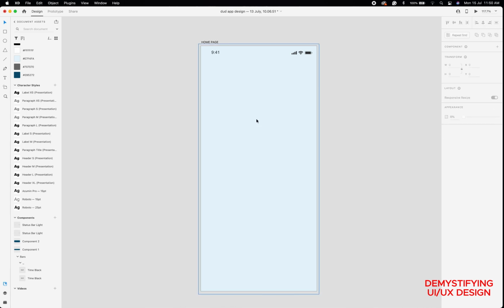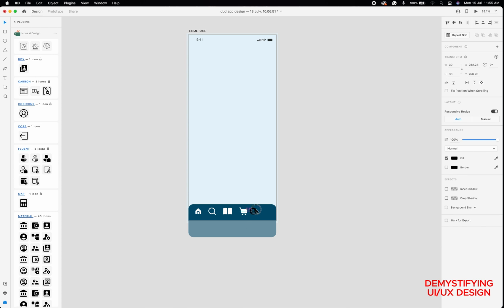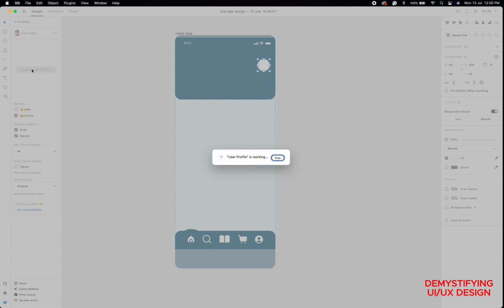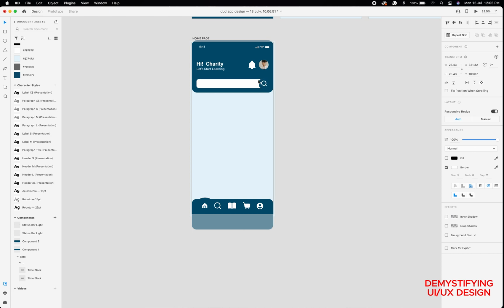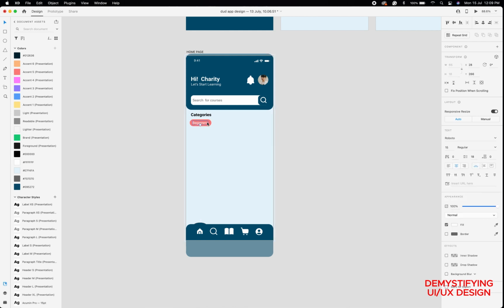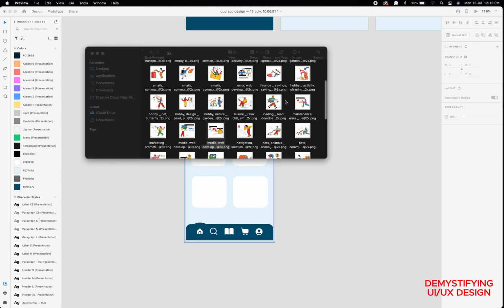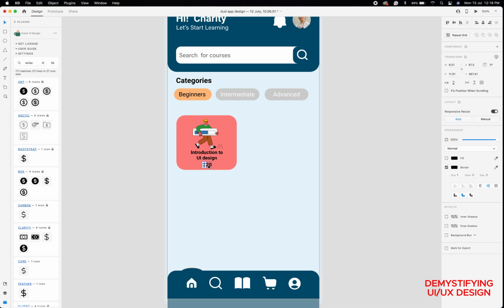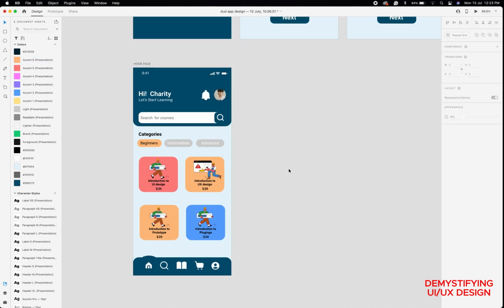Step 14. How to design an App home page